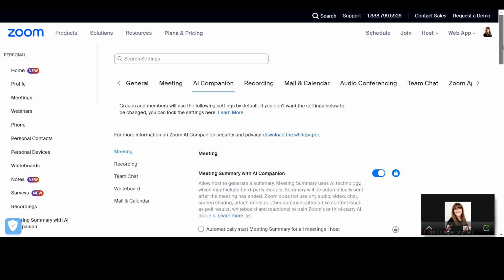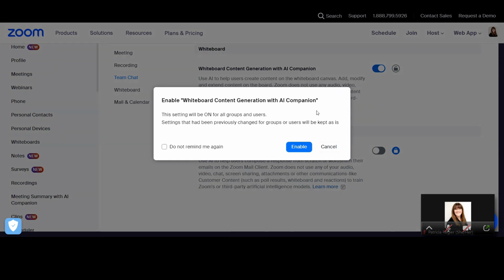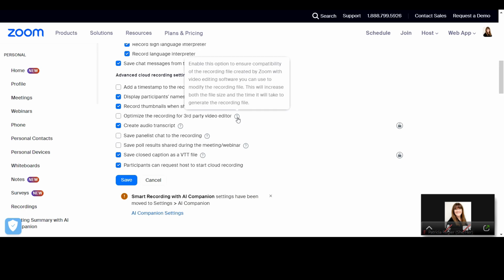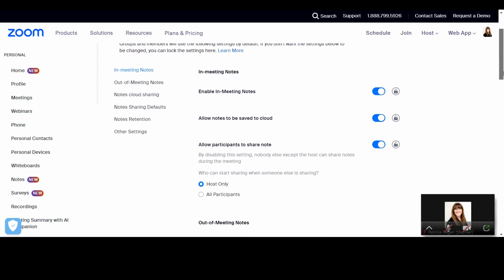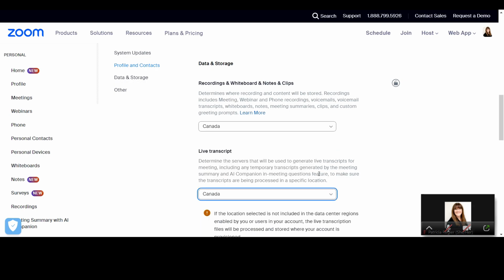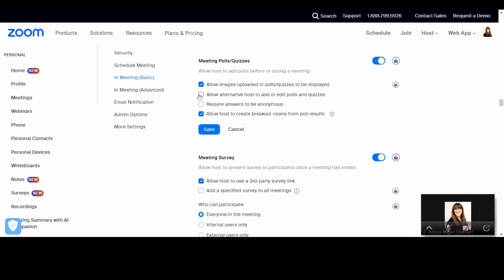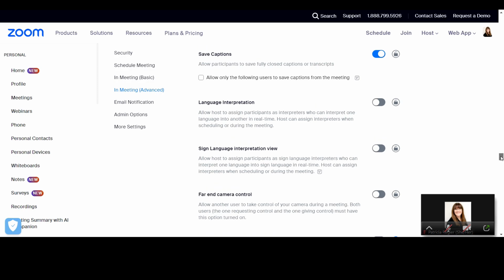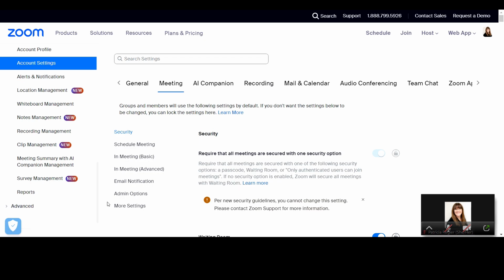Unveiling Exciting Zoom Settings Updates: A Comprehensive Review!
Reviewing my Zoom account settings to check for changes and updates.

(Blog includes links to other videos and blogs about some of the settings listed in this video. Chapters included within this video.)

Welcome to Patricia Regier's YouTube channel, where we share tutorials and quick pro tips videos for speakers, workplace trainers,  &  facilitators.

Chapters
00:00 Intro
00:25 Zoom Account
00:42 AI
2:50 Scrolling Settings
3:15 Cloud Recording
5:41 Meeting Settings
5:50 What's New
6:15 Zoom Clips Settings
7:25 General
7:40 Data & Storage - Countries
9:20 Etiquette Chat Tool?
9:30 Host Keys
10:00 Anonymous Polls
10:22 Raised Hand
10:38 Slide Controle
10:47 Non-Verbal Feedback & Reactions
11:13 Rename in the Waiting Room
11:23 CC, Transcript & Accessibility
11:56 Focus Mode & More
12:09 Join from Browser
12:29 Notifications
12:42 Attendance Reports & Logs
13:09 Far left menu & Admin
13:53 Wrap up